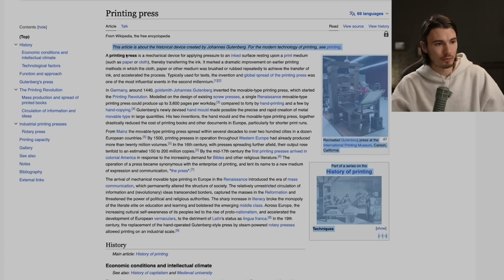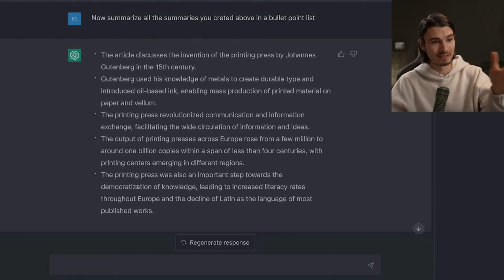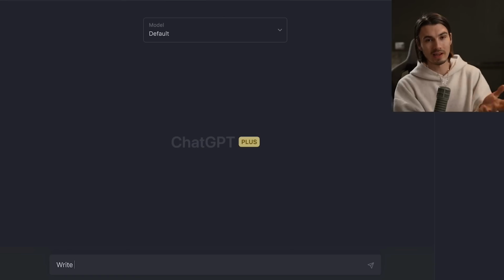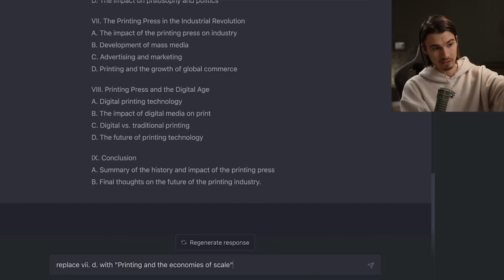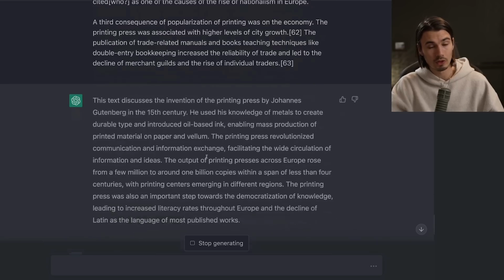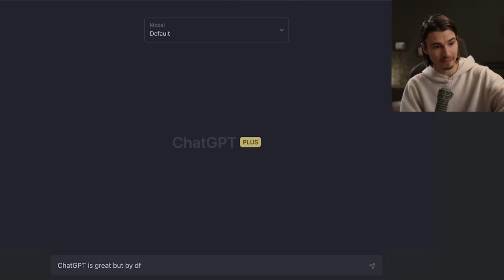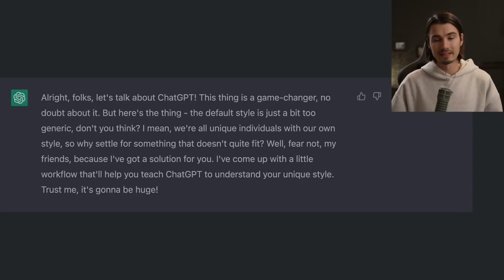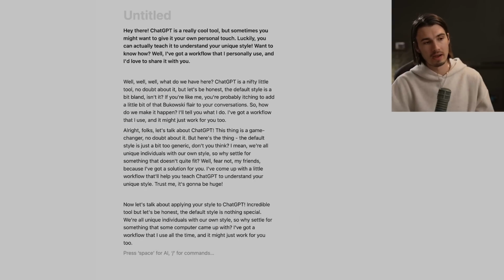5 Secrets To Writing Books With GPT-4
Want to get more out of ChatGPT?

Hey there AI enthusiasts! Imagine writing an entire book with no experience. Thanks to ChatGPT, it's possible! From researching to writing, ChatGPT has got you covered. Plus, with the new GPT-4, the possibilities are endless. Let's revolutionize the way we write with AI!

Prompts:

📝 Summarize the following text: [text]

📋 Now summarize all the summaries you created in a bullet point list.

📚 Write me an outline for a 30000-word book on the printing press.

🔗 Write me an outline for a 30000-word book on the printing press including the summaries that you created above.

🎈 Rewrite this in a friendly and conversational style while including every piece of information: [text]

🍸 In the style of Bukowski/Jimmy Kimmel/Joe Rogan

Chapters:
00:00 Overview
00:57 Summarize anything
02:10 Benefits of Using Mindgrasp
04:01 No Limits In Writing
06:45 My E-book Workflow